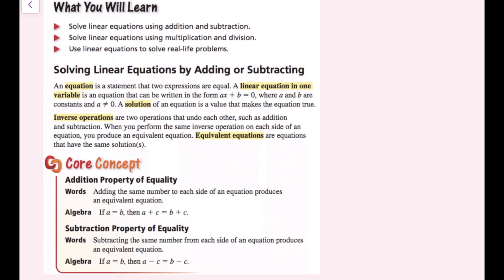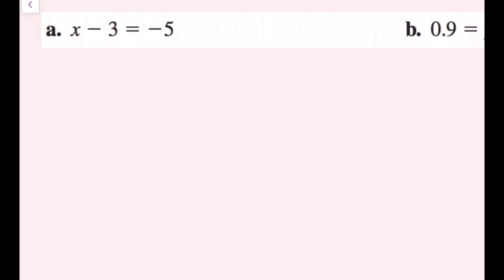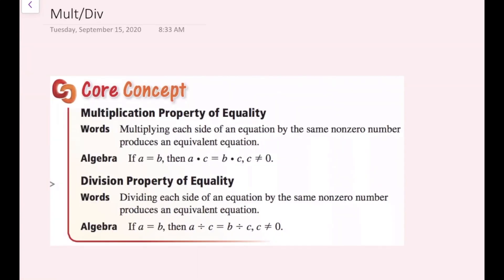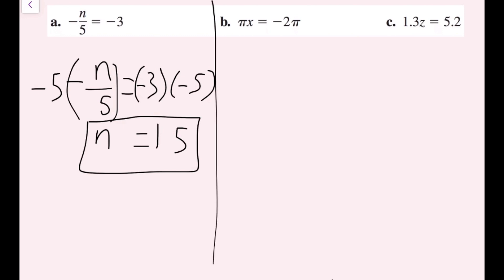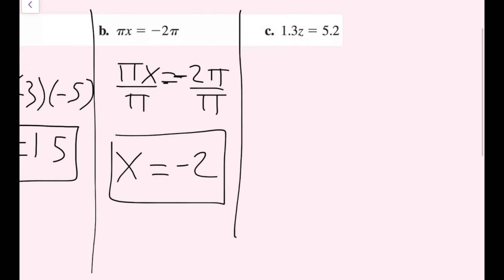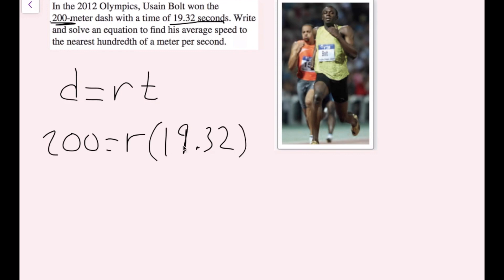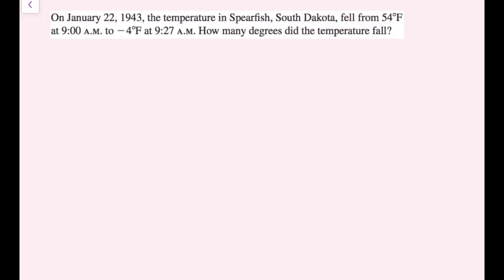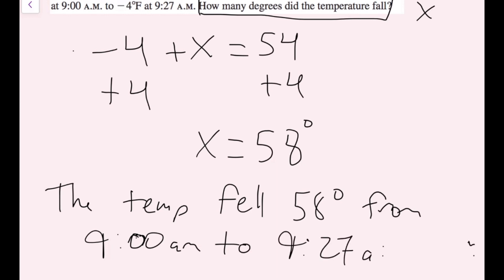Solving Simple Equations (1.1 Big Ideas Math - Algebra 1)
Timestamps:
0:00 - Intro
0:57 - Ex. 1
2:25 - Mult/Division
2:41 - Ex. 2
5:23 - Ex. 3
7:13 - Ex. 4